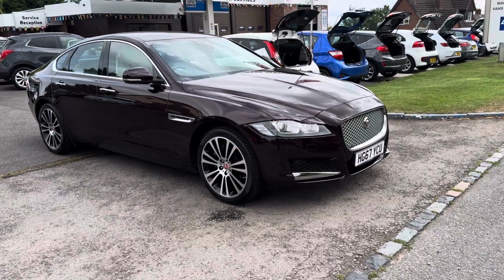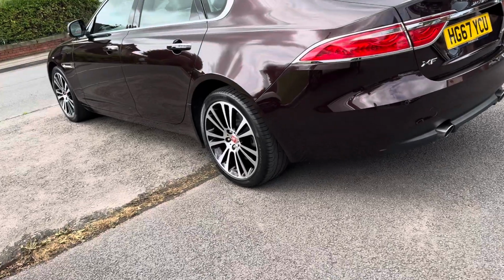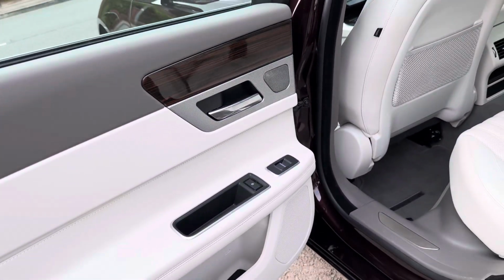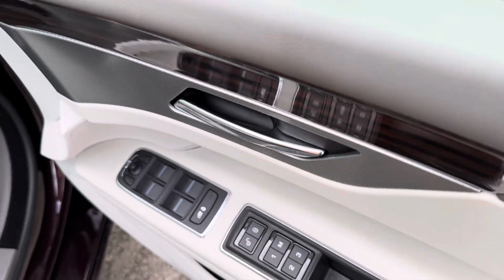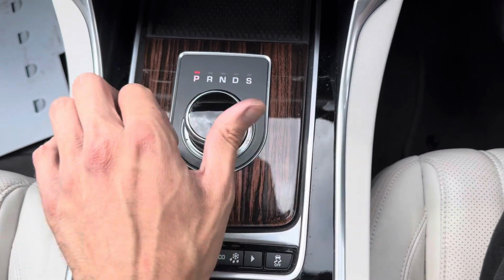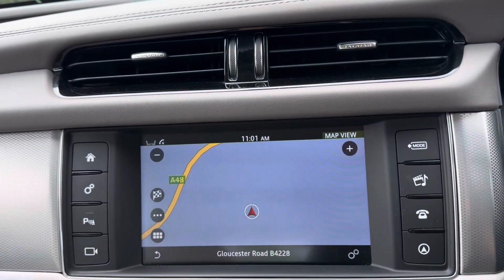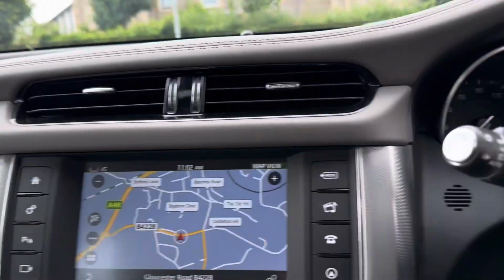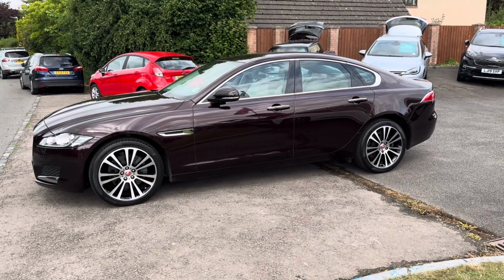2017 67 Jaguar XF 2.0T Petrol Auto low miles